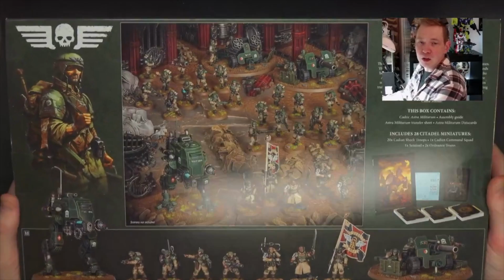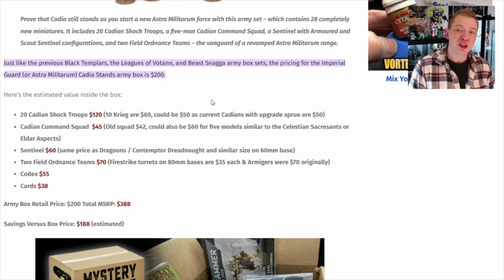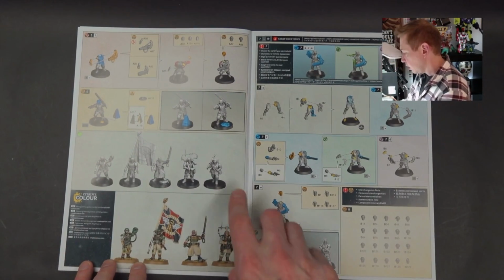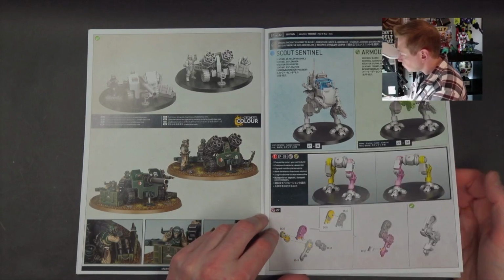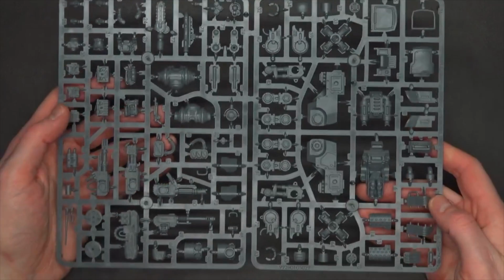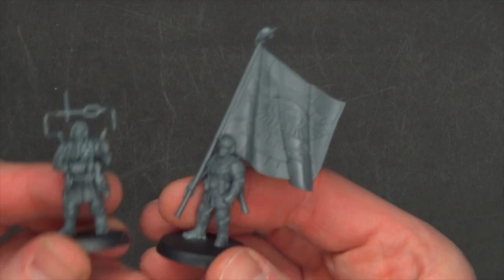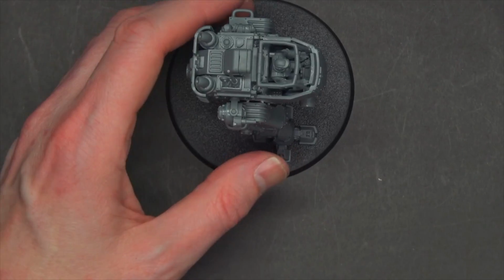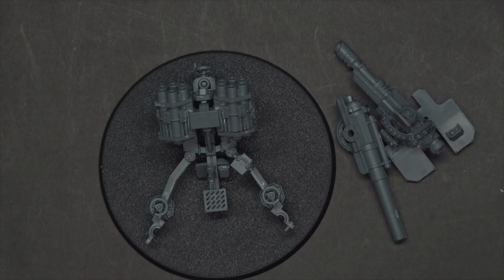Build & Magnetize: Cadia Stands Imperial Guard Astra Militarism Warhammer 40k Unboxing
We unbox and build the new Cadia Stands Imperial Guard Army Box to show you everything you need to know, including how to magnetize the kit as well. or Dicehead Games Frontline Games Here's a list of the top hobby supplies I use literally every day➡️

Hobby Supplies
15ml Dropper Bottles

Figure Storage:
3M Double-Sided Mounted Table (For Steel Sheets)
10 Adhesive Magnetic Sheets 8.5" x 11" 20 mil Magnet Peel & Stick

00:00 Intro
00:11 Welcome Back!
01:54 Value Breakdown
06:26 Unboxing
08:47 Instructions
16:47 Sprues
21:44 Assembled Minis
33:03 Final Thoughts
34:40 Become a Patron!